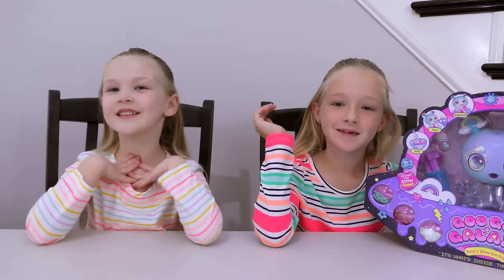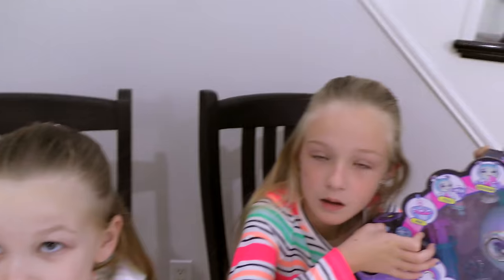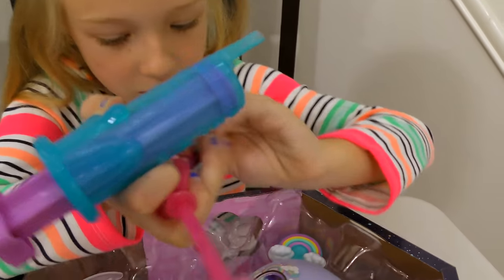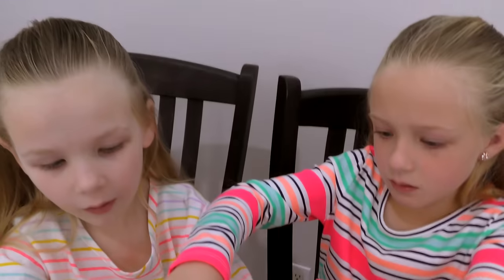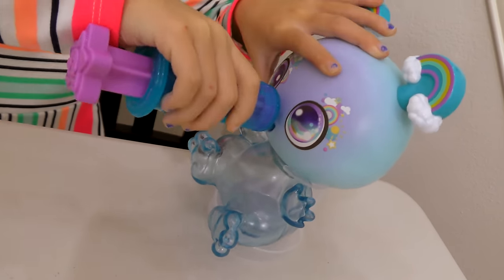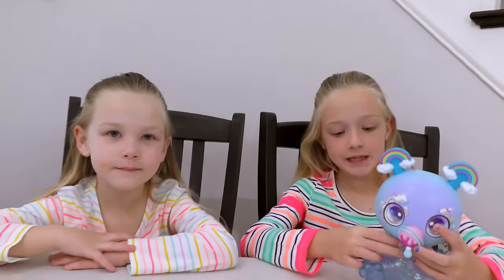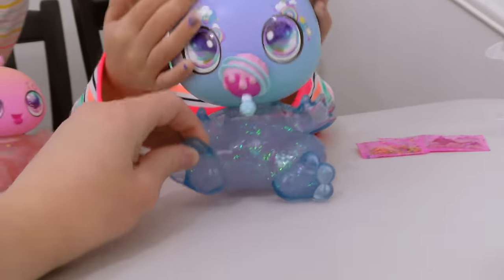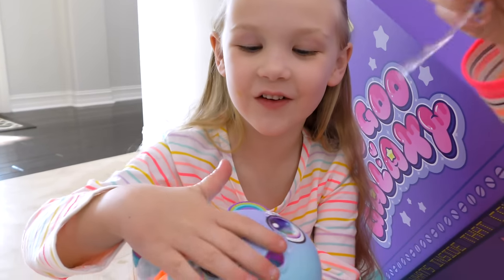What's Inside the Spaceship? Baby Aliens & Slime Goo!!!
What's Inside the Spaceship? Baby Aliens & Slime Goo!!! Today Trinity and Madison open up the new Goo Goo Galaxy slurp n slime goo drop. We still have the giant goo goo galaxy space ship that crash landed in our backyard. The girls take a look inside to see if they can find anything hiding out. There aren't any goo babies inside! Bowie Beamheart is perfect for anyone who loves slime! The girls mix up the slime, slurp it up, feed it to her and squeeze!!

About Madison and Beyond Toys:
Madison and Beyond Toys started out as Madison and Beyond, but since its a toy channel, we addded "Toys". It started out as Madison's own channel, but being such a little girl it was tough to do videos on her own. The rest of the family joins in the videos, but they're always about fun and kids toys. We do lots of toy reviews and unboxing and a few skits on this channel. Our favorite toys are Hatchimals, Shopkins, LPS, Disney, & Slime Toys!